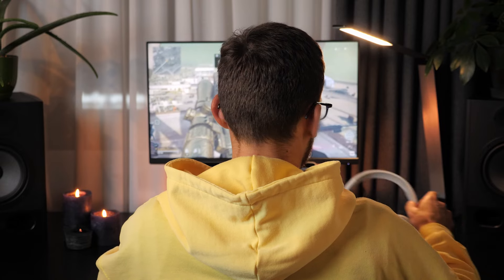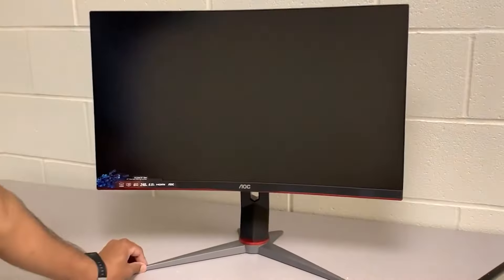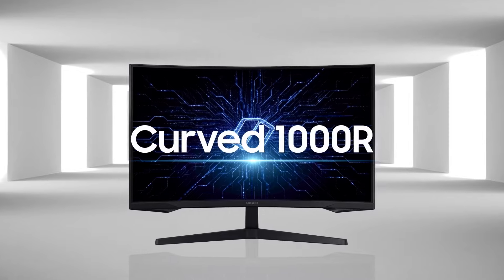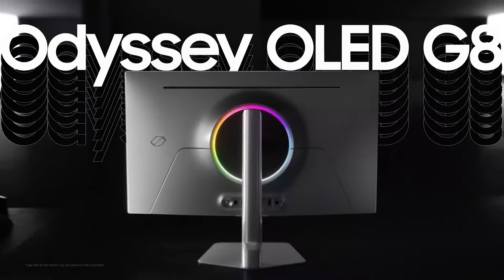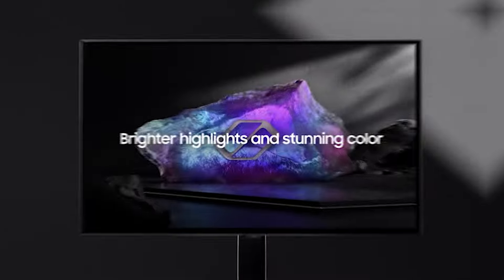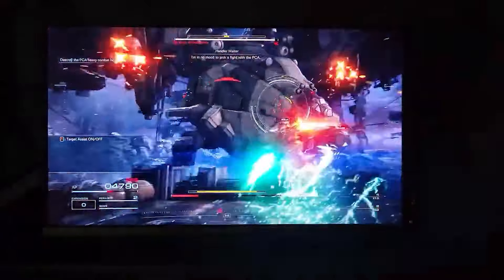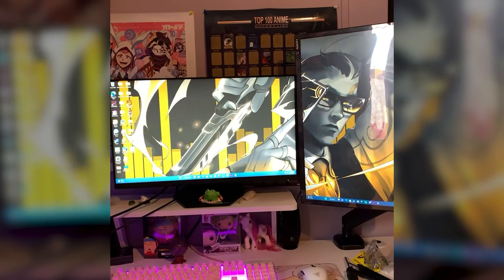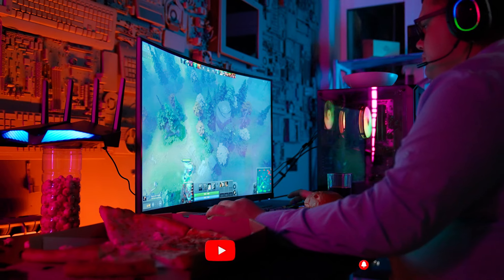Top 5 Best Gaming Monitors 2025 - Best Monitor for Gaming 2025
👇 Top 5 Best Gaming Monitors 👇
► 1. AOC Gaming Monitor

► 2. SAMSUNG Odyssey G5

► 3. Samsung Odyssey OLED G9

► 4. Alienware OLED Gaming Monitor

► 5. Sceptre IPS Gaming Monitor
In this video, we explore the top five gaming monitors that are designed to enhance your gaming experience. Each monitor is chosen based on its ability to provide smoother gameplay, sharp visuals, and overall performance. Whether you're a casual gamer or a dedicated player, finding the right monitor is key to improving your gameplay. Our selection covers a variety of options that fit different gaming styles and setups. If you're looking to upgrade your display and boost your gaming performance, this video will guide you through some of the best available choices. These monitors have been tested and reviewed to help you find the perfect one for your needs. From immersive visuals to fast response times, there's something here for everyone. Don't miss out on the chance to enhance your gaming with the perfect monitor.